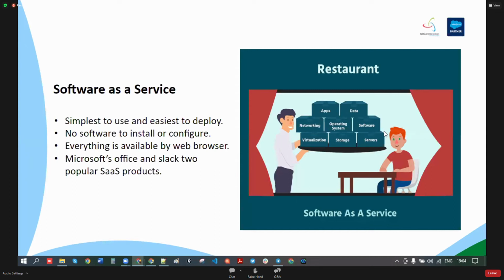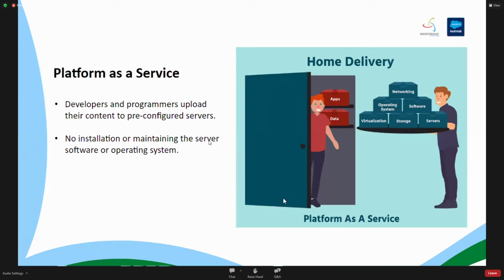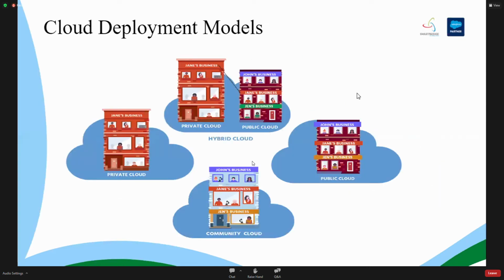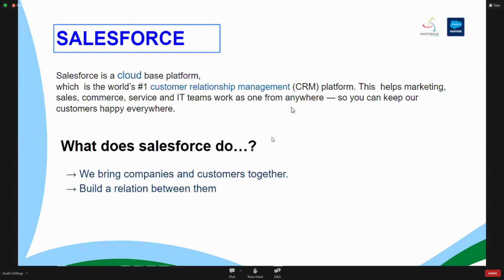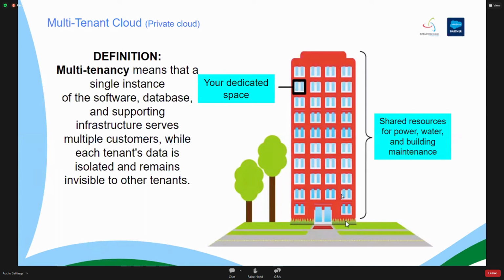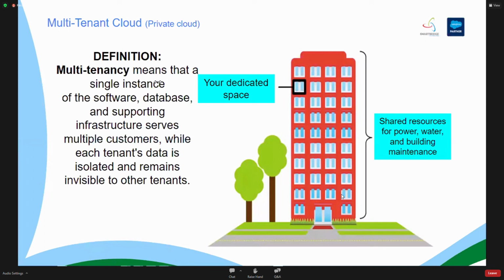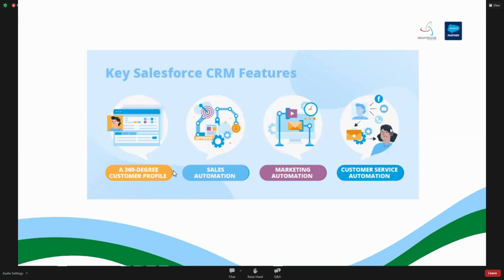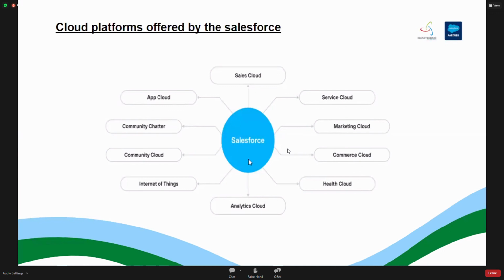Salesforce meeting part 1 19 Oct